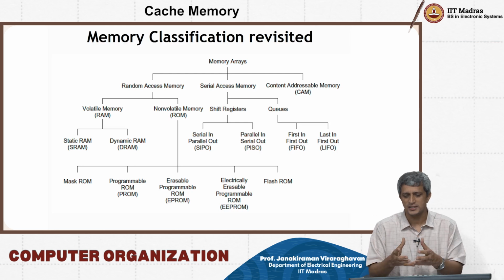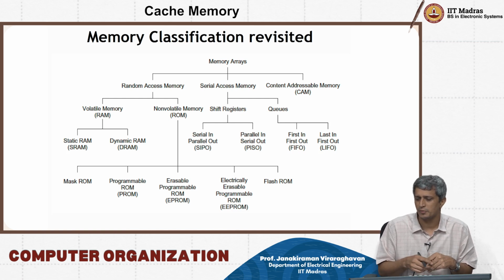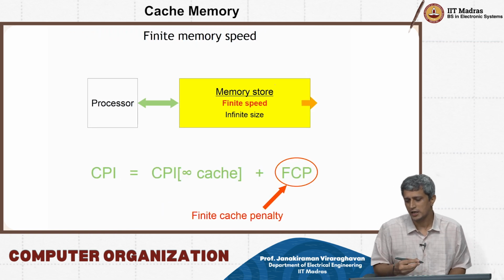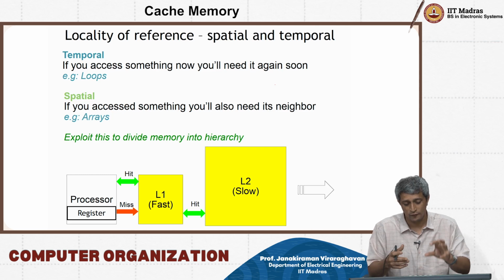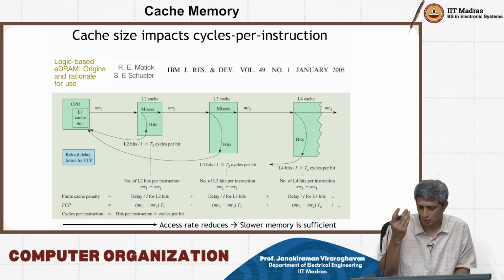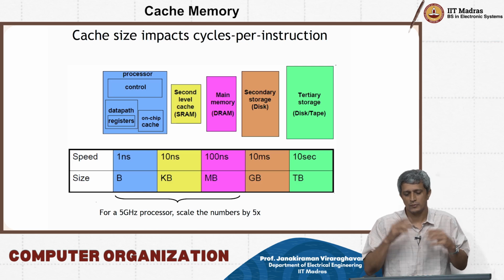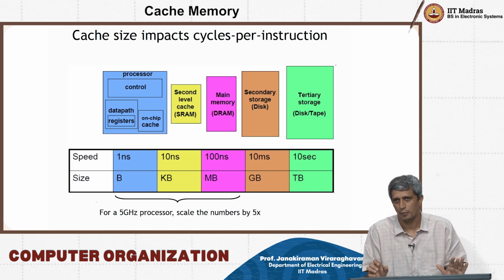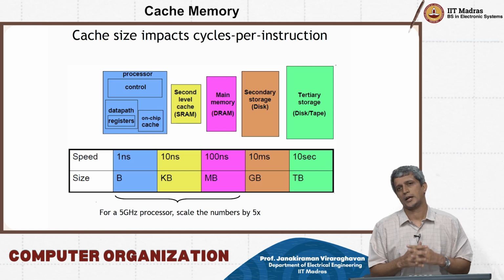W11_L6_Cache Memory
Video Overview
 In this lecture we introduced the different types of memory used in computer systems including random access memory RAM serial access memory and content addressable memory. We discussed how RAM is divided into volatile memory such as DRAM which loses data when power is removed and non volatile memory like ROM which retains data without power. The lecture also explained how memory is structured into a hierarchy starting from fast but small register files inside the processor moving through multiple levels of cache L1 L2 L3 and then to slower and larger main memory and secondary storage. This hierarchy relies on temporal and spatial locality to improve performance by ensuring frequently accessed data is available quickly. We examined how access times grow significantly as we move down the hierarchy and why integrating cache memory on the processor chip is essential to reduce delays. Overall the lecture highlighted how a well designed memory hierarchy and effective caching strategy are key to achieving high processor performance.